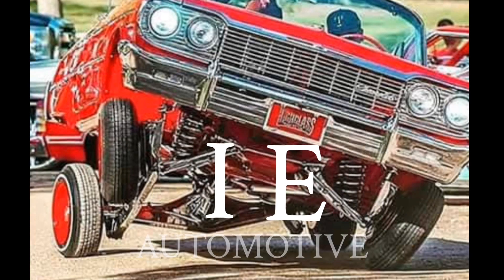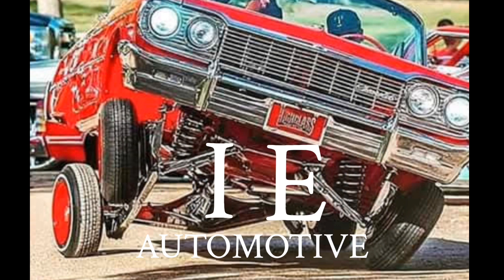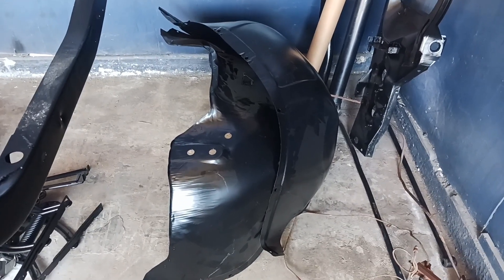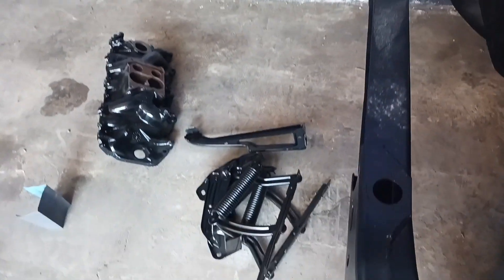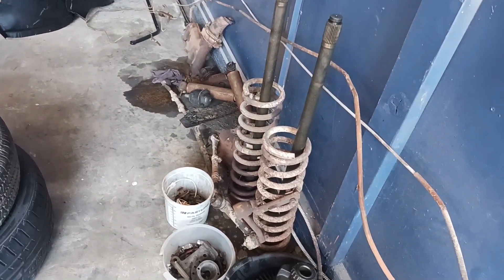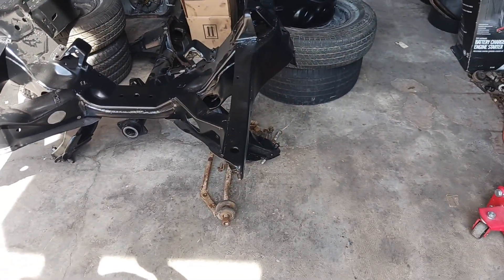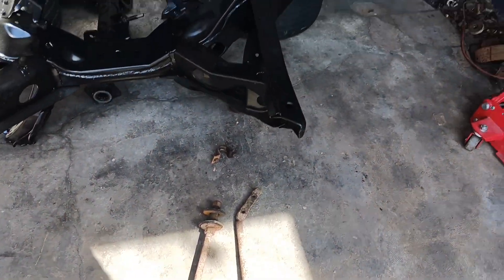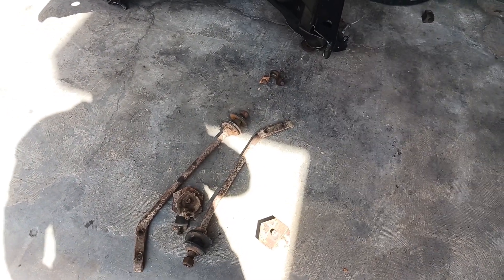Gather all my parts for the 1967 Chevy Impala convertible